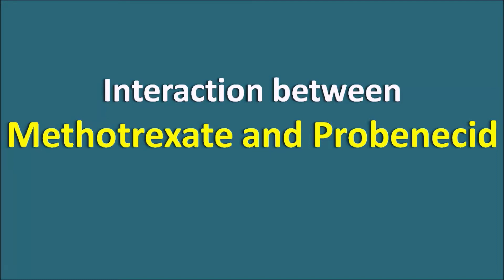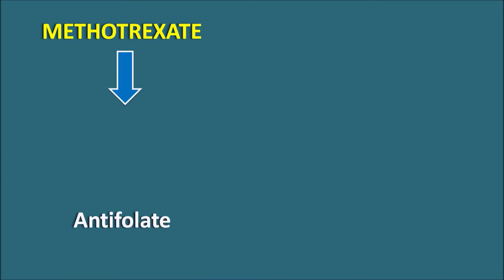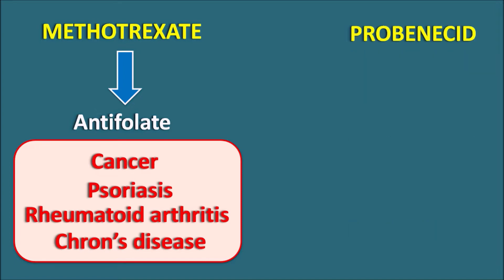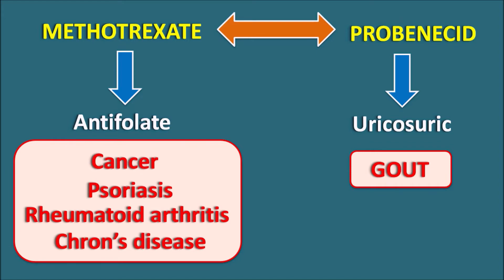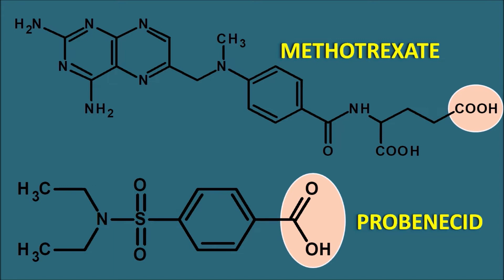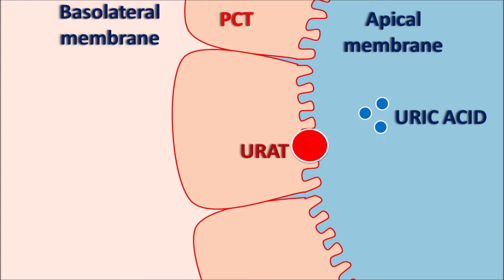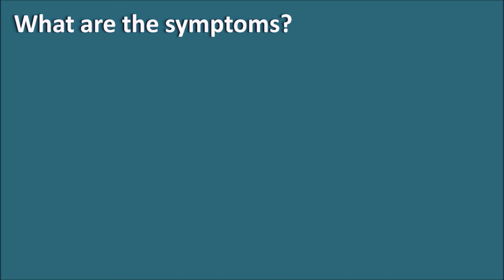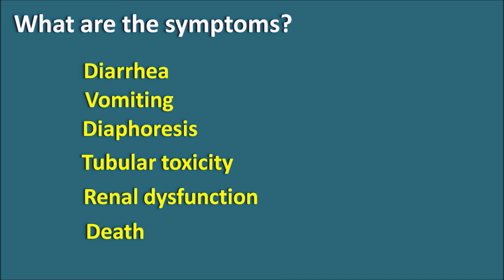Methotrexate and Probenecid drug interaction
Methotrexate(MTX) sows drug interaction with probenecid and this combination results in raised levels of the MTX resulting in its toxicity. This is a pharmacokinetic interaction where probenecid inhibits the tubular secretion of methotrexate leading to its elevated levels in the body observed as few symptoms like diarrhea, diaphoresis and renal toxicity.